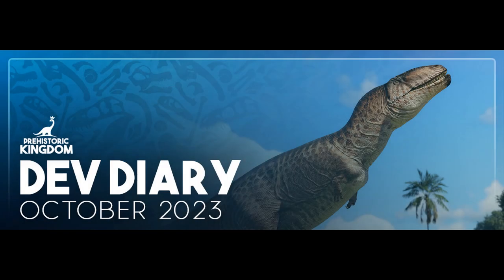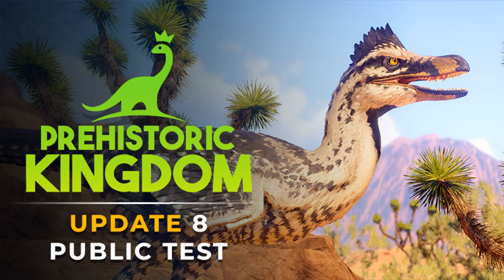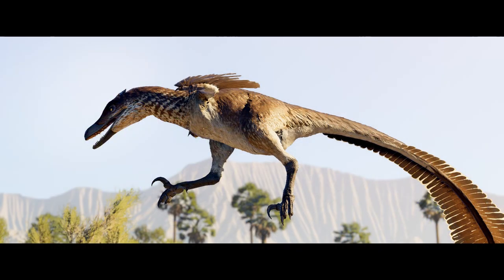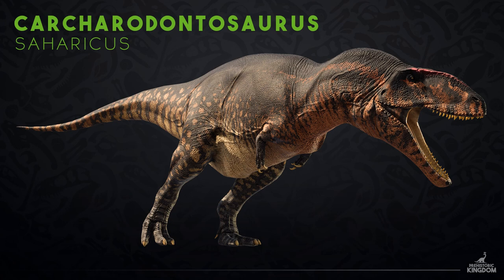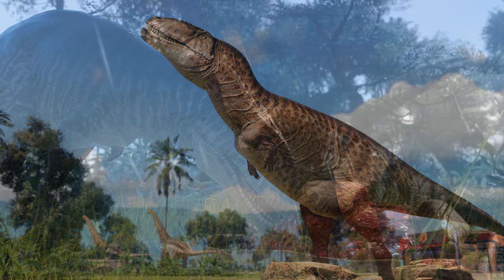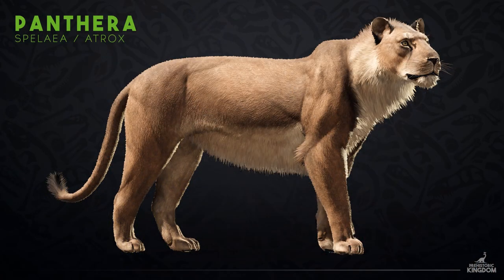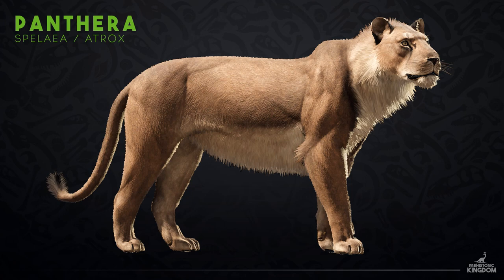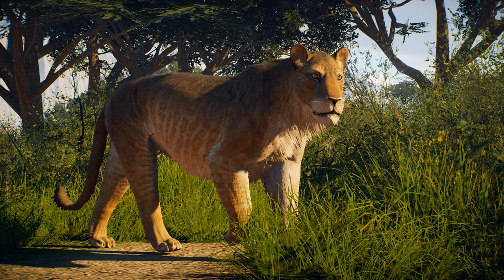Carcharodontosaurus!!! October Dev Diary 2023 - Prehistoric Kingdom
With Update 8's test branch available for players to experiment with, Update 9 and 10 have seen some teases in particular reference to its species, with two apex predators coming to the game in the foreseeable future of Prehistoric Kingdom.  Enjoy!!